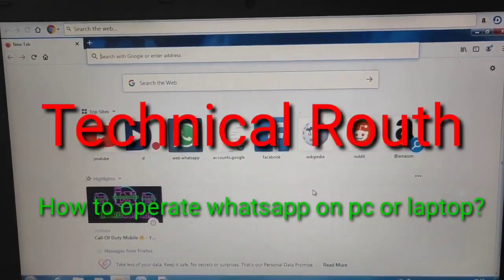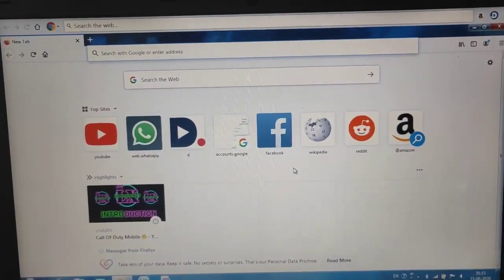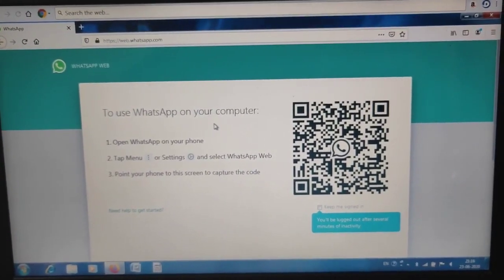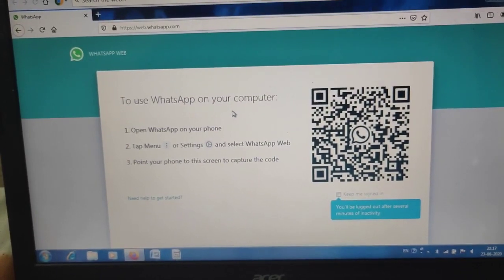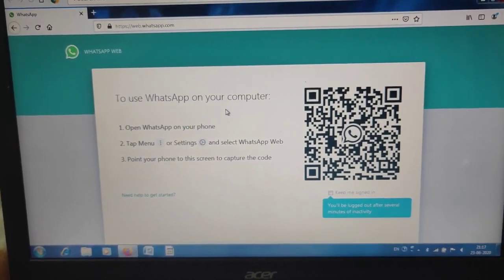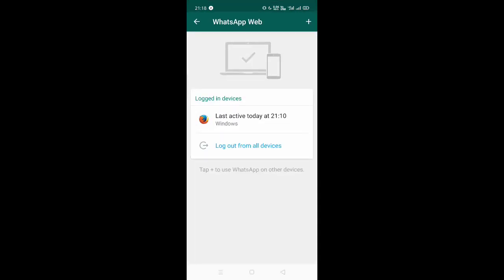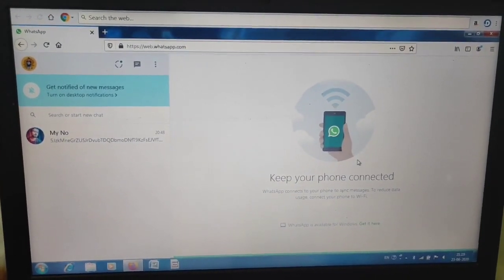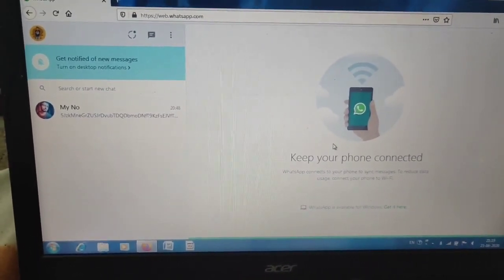How to use WhatsApp on PC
This video consists of the method of operating WhatsApp on PC or laptop. These are basic and easy steps to perform.